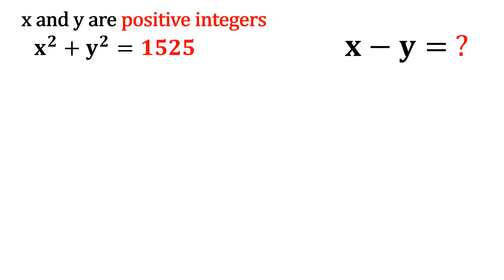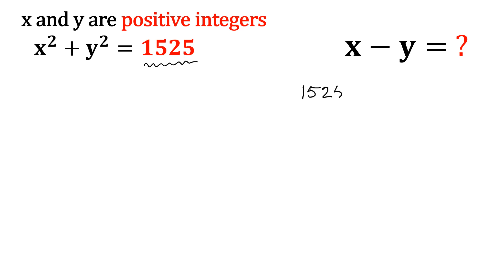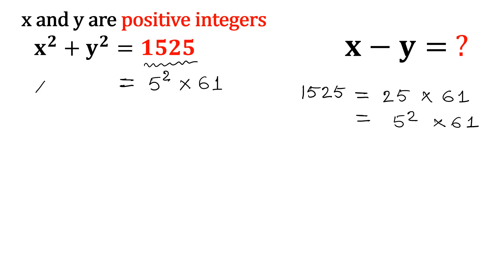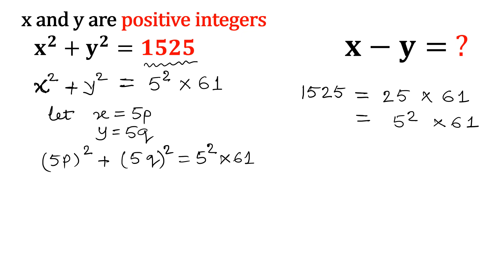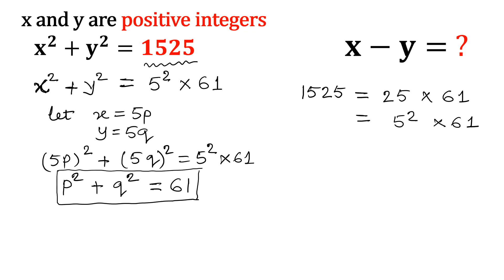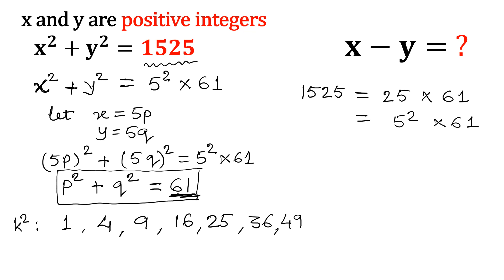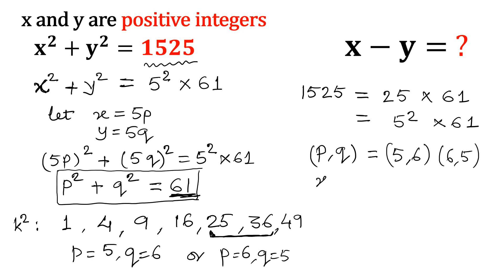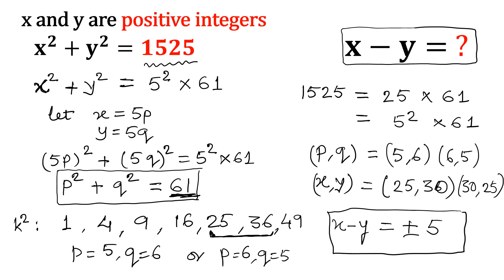Solve Algebraic Equation | Math Olympiad Preparation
Useful for :-

amc
amc math preparation
sybermath
junior math olympiad 2023
olympiad exam
math olympiad preparation
poland junior math olympiad problem
prmo
nonlinear equations
gre math
surds
amc math
learn how to solve olympiad question quickly
learn to find the value of
gre
algebra math olympiad
imo
premath
international mathematics olympiad 2023
sat math
math olympiad problems
math olympiad solution
math olympiads
exponential equation
exponential equations
international math olympiad
competitive exams
math olympics
college entrance exam
math olympiad
olympiad math
math olympiad questions
quadratic formula
olympiad mathematics
pre math
solve system of equations
algebra 2
olympiad
How do you qualify for Math Olympiad?
Which math Olympiad is best?
Is Math Olympiad tough?
What type of questions are asked in math Olympiad?

6 Key moments in Video:
from 0:32 - Finding factors
from 1:12 - Substitution
from 1:54 - Divide by 5^2
from 2:19 - Squares
from 3:10 - Ordered pair
from 3:50 - Calculating answer